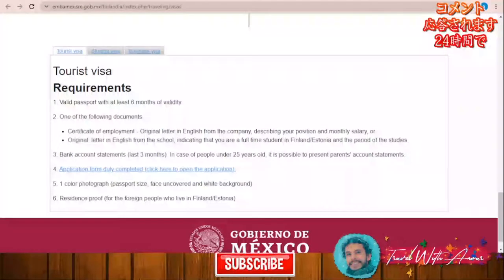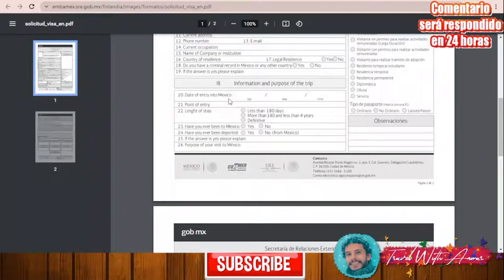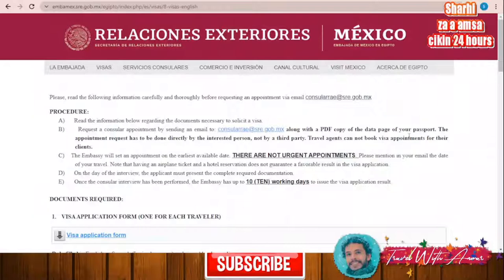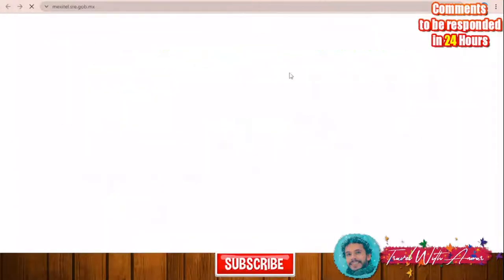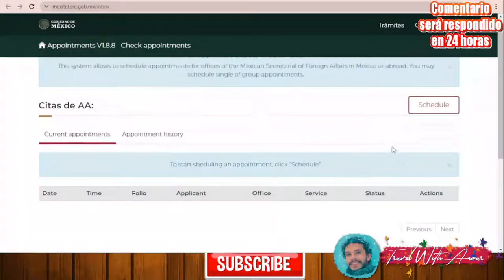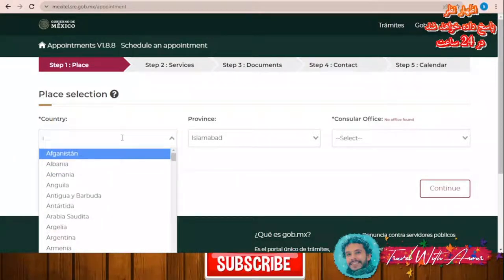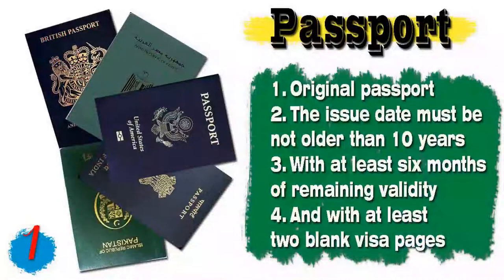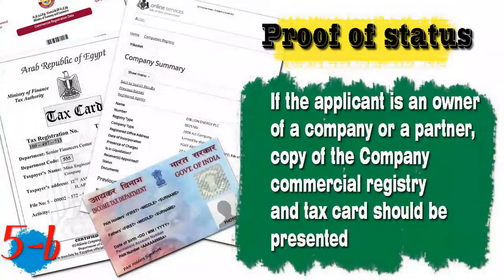Mexico Visa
Mexico Visa 2022 | How to apply step by step | Visa 2022 (Subtitled)